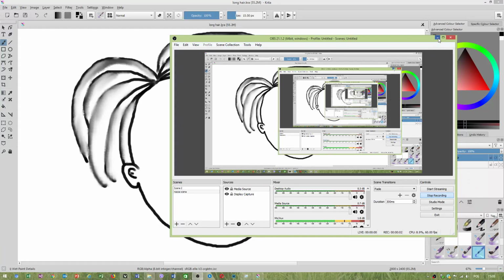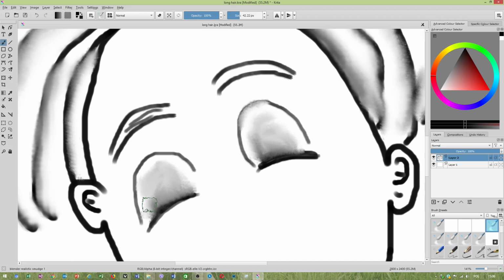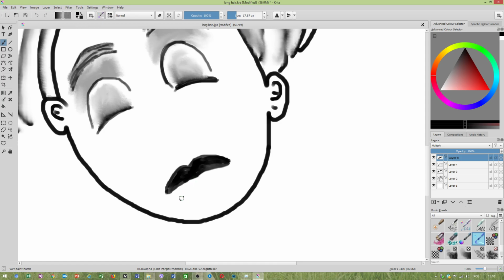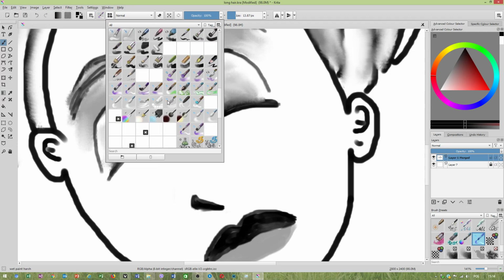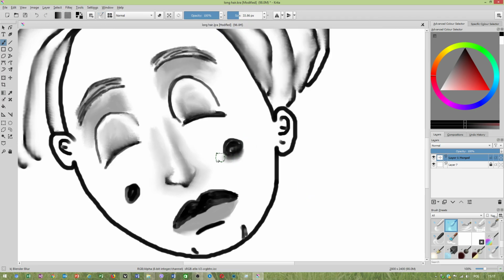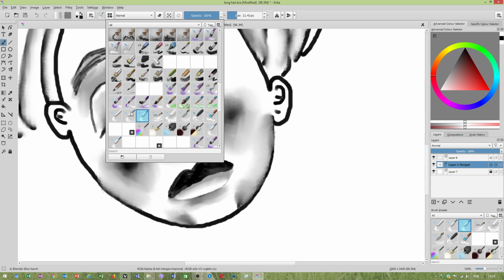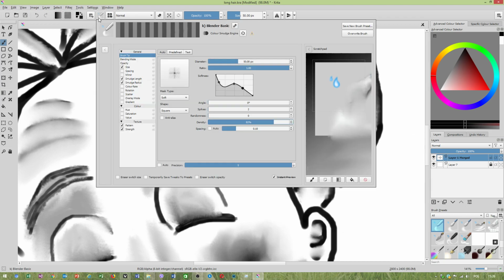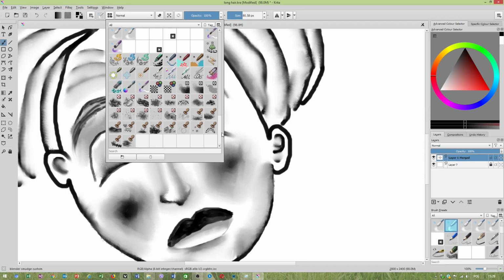Krita 4.0.3 - painting 2D character head - tutorial EN 2018